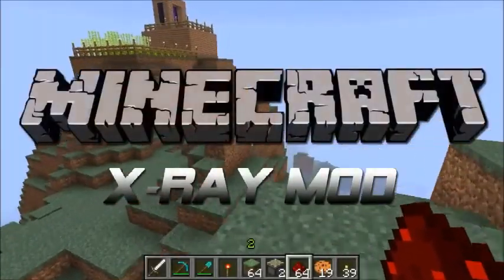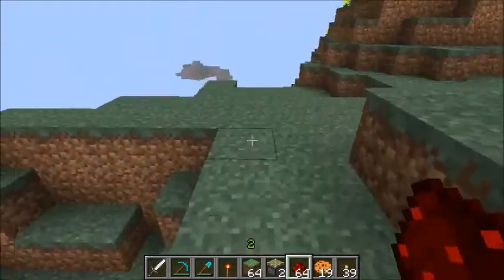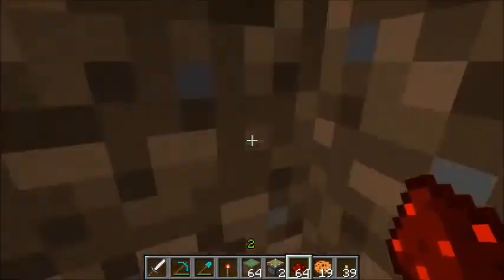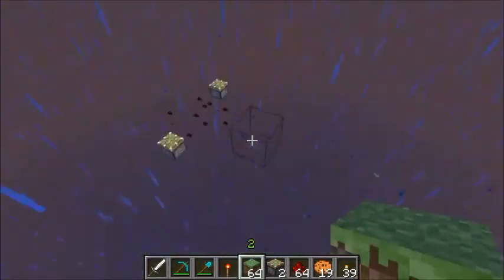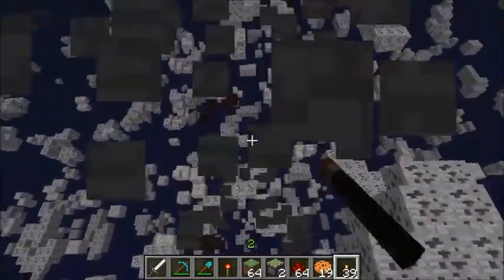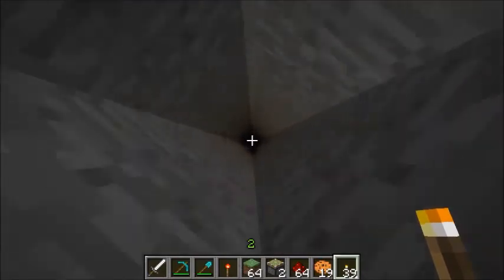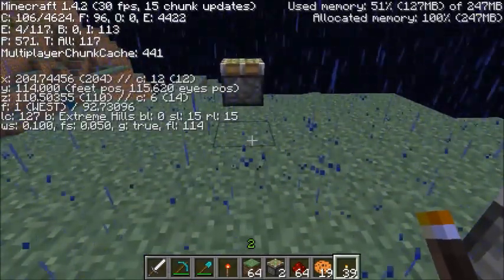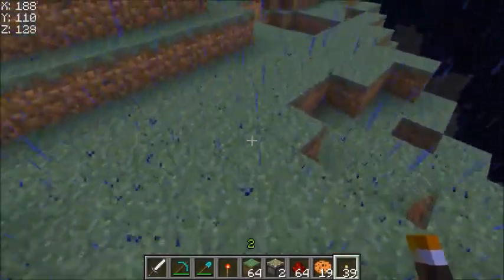Minecraft - Xray Mod [TheGuyShark]